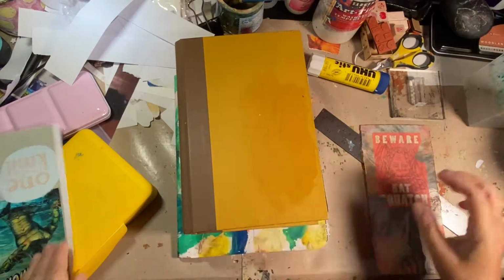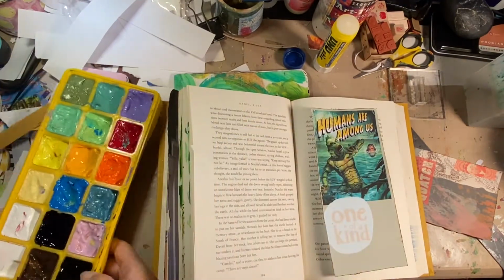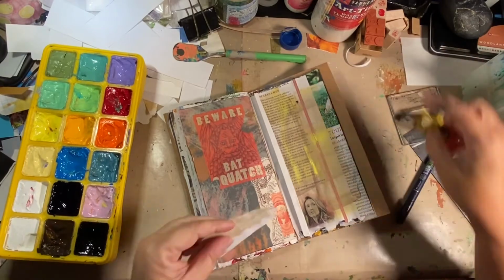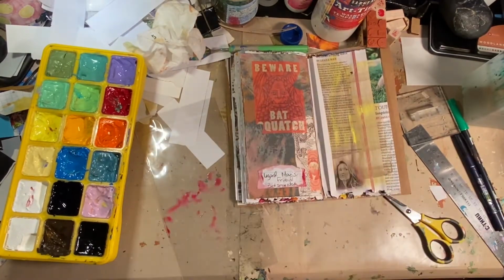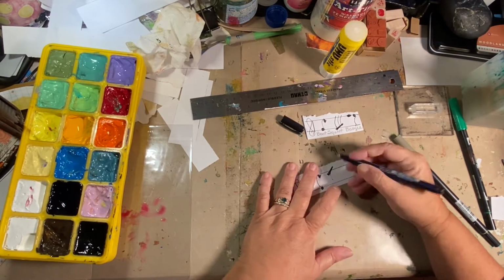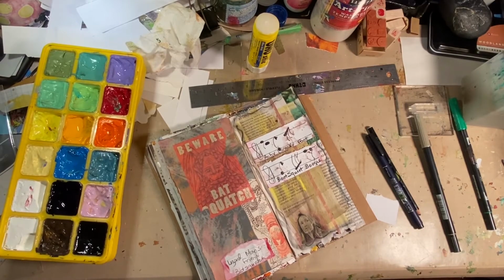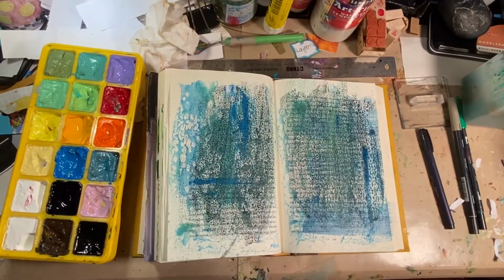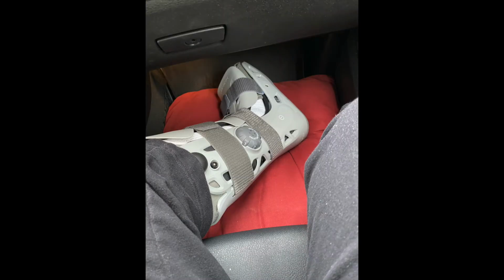Halloween 2020 Creative Journal, Day 25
Welcome!

Finally, I feel like I love these pages, love the process and even love my broken ankle.  I put on a bunch of music and just start playing with these prompts.  I catch up after yesterday and really had fun.  I actually had been missing out on the fun lately, mainly because my foot has really been a hazard to the crazy time I call my art time.  Not today, I sat there at my little art table for two hours and just had a ball!!  Beth